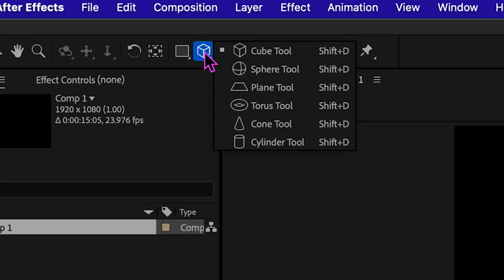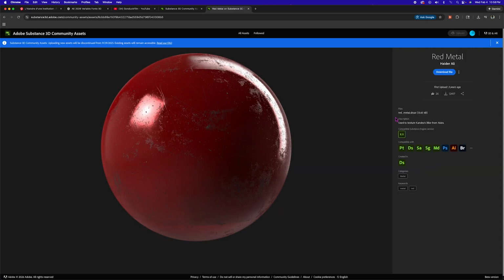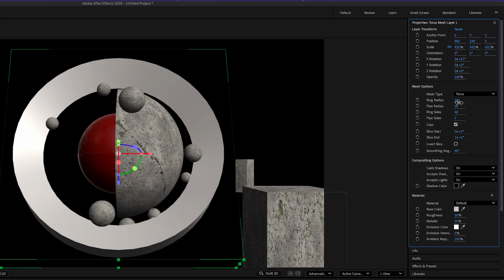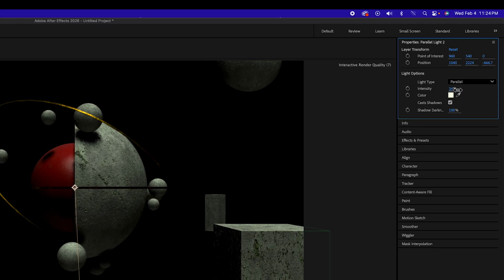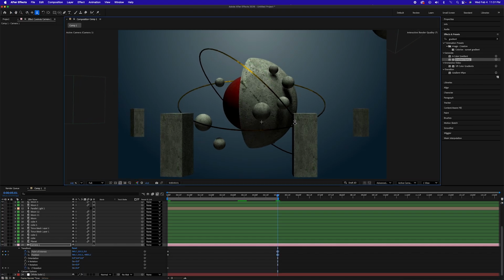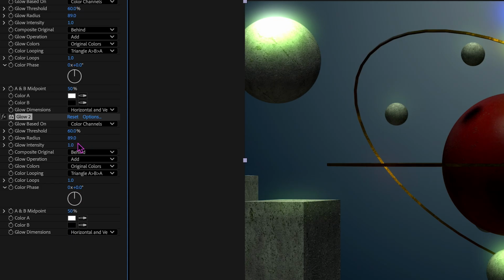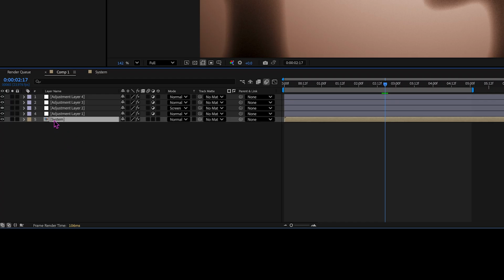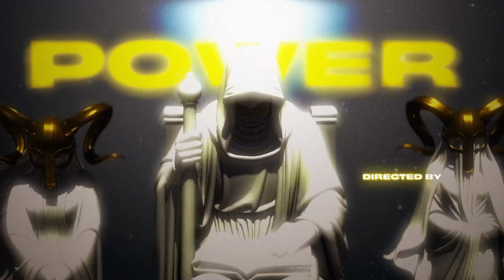Create 3D Cinematic Film Titles In After Effects | Full Tutorial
Learn how to create cinematic 3D film titles in After Effects using the latest native 3D update. In this tutorial, I’ll walk you through a modern workflow for building real 3D title sequences directly inside AE—no plugins required.

You’ll learn how to:

Use After Effects’ new 3D tools to create true 3D text and scenes
Import 3D models directly into your composition
Apply high-definition textures for realistic surface detail
Set up physically believable lighting for cinematic depth and mood
Work with incredibly fast playback for real-time creative decisions

This updated 3D pipeline makes After Effects feel faster, more powerful, and closer than ever to a full 3D tool—perfect for film titles, trailers, intros, and motion design work.

This tutorial is perfect for motion designers, video editors, and creators who want to produce film-style title sequences using the newest After Effects features — no plugins required.

Tools Used:
Adobe After Effects (Latest Version)

If you’ve been curious about AE’s updated 3D capabilities and want to create cinematic results without jumping into another 3D program, this workflow will get you up and running fast.

Chapters:
0:00 - 0:39 - Intro
0:40 - 1:57 - Creating 3D Models
1:58 - 4:02 - Texturing Your Models
4:03 - 9:23 - Lighting
9:24 - 10:10 - Creating Scene Variations
10:11 - 10:34 - Conclusion